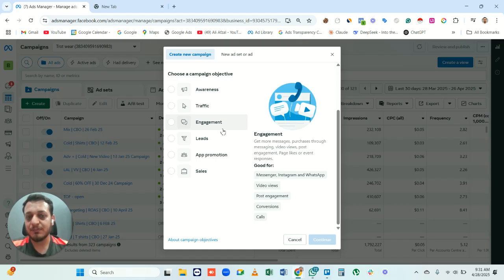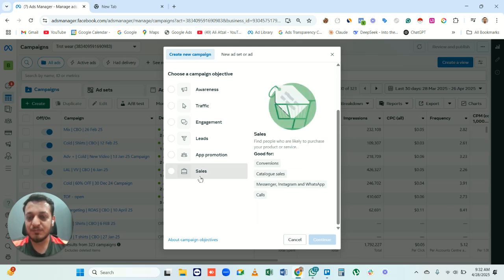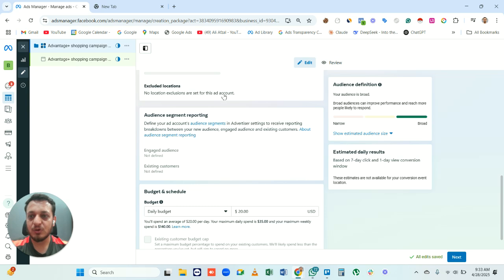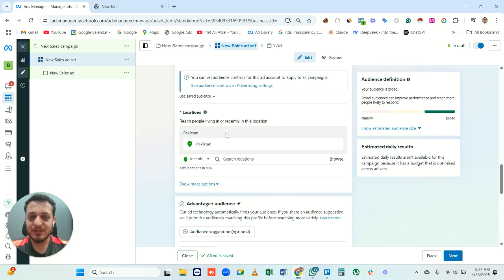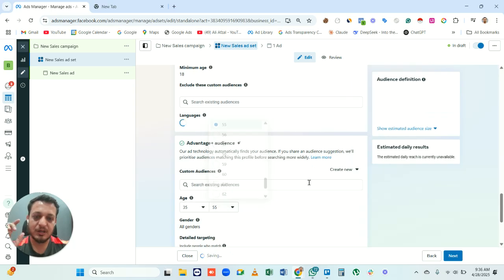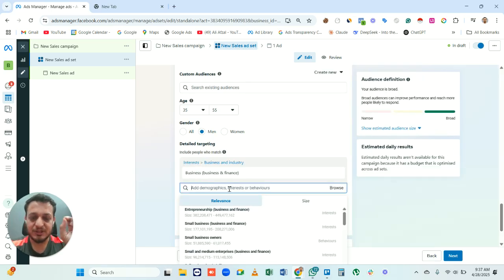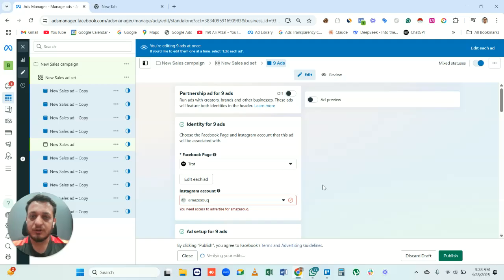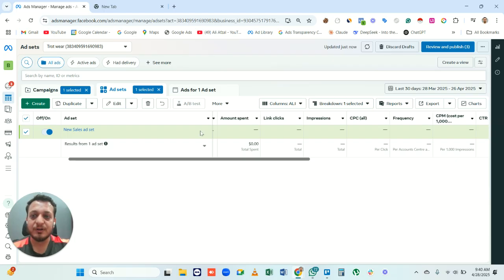How to Succeed with a New Facebook Ad Account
- Focus on conversions from the start

- Avoid top-of-funnel campaigns like traffic, brand awareness, and reach

- Define your Ideal Customer Profile (ICP) and set clear boundaries with Meta

- Begin with manual sales campaigns; steer clear of Advantage+ Shopping campaigns initially

- Limit the number of ads and ad sets to simplify optimization

- Start small, analyze the data, and scale based on insights

- Be patient; consistent practices yield results over time